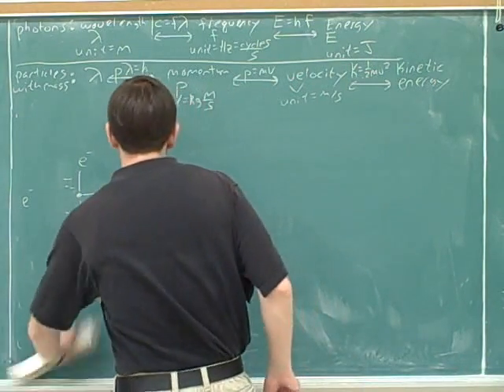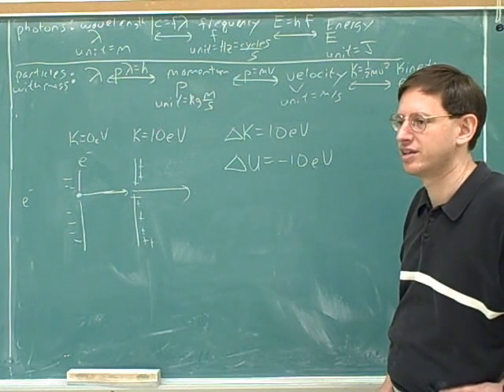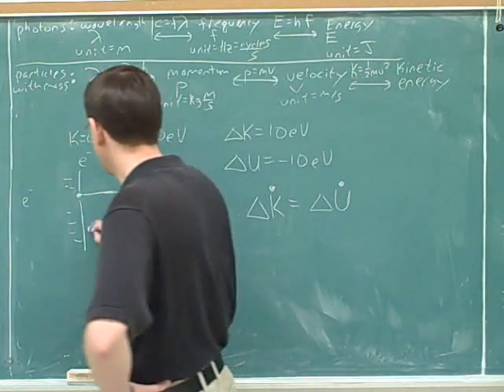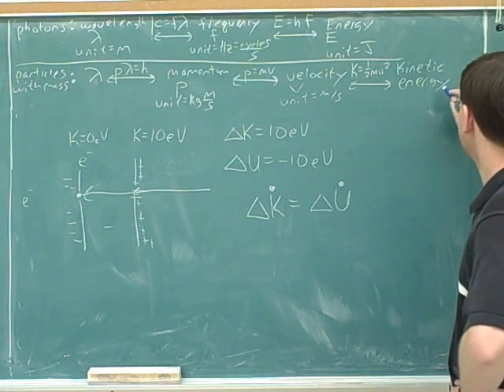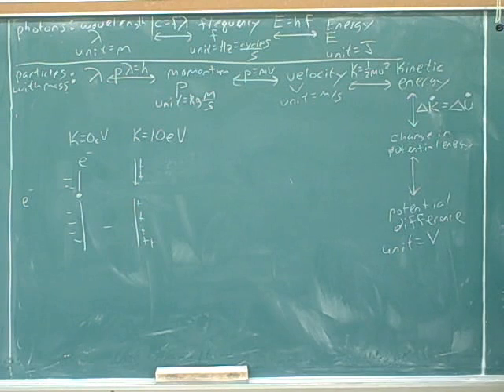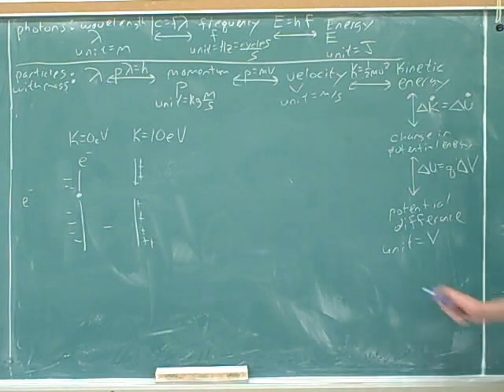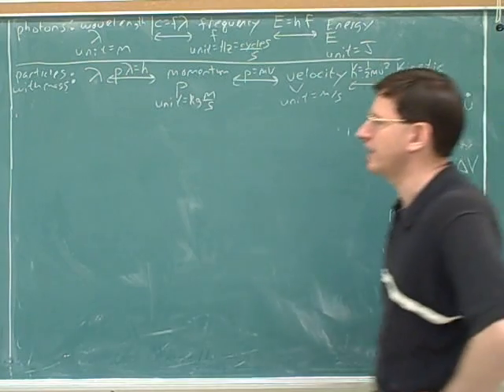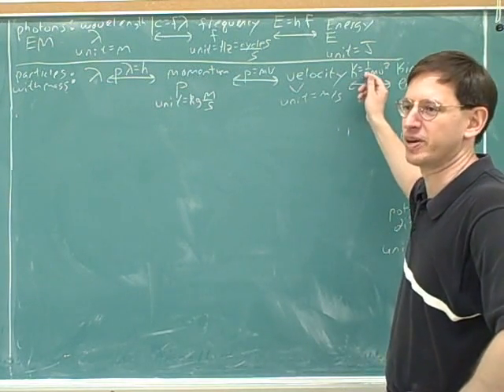De Broglie wavelength. Bohr atom (6)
Physics: Quantum mechanics--wave/particle duality and quantization. Photons: wavelength, energy, frequency (E=hf). Electrons and other particles with mass: de Broglie wavelength, momentum, energy. The Bohr model of the atom

For a printable document containing some of the problems discussed in this video series, go to my website.

(1) Classical vs. modern physics. Wave-particle duality; quantized vs. continuous
(2) A flowchart for photons: wavelength, frequency, energy. Electron volts
(3) Continued. E=hf
(4) Continued. Energy quantization in photons
(5) A flowchart for electrons and other particles with mass: de Broglie wavelength, momentum, velocity, kinetic energy
(6) Continued. Potential energy, potential difference
(7) A de Broglie wavelength problem
(8) Another problem
(9) Continued
(10) The Bohr model of the atom
(11) Continued
(12) Continued